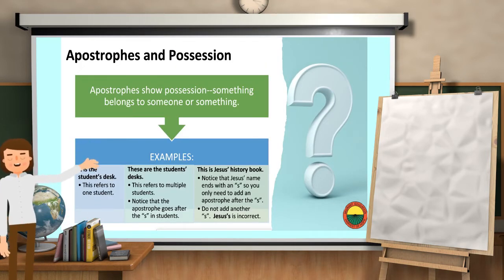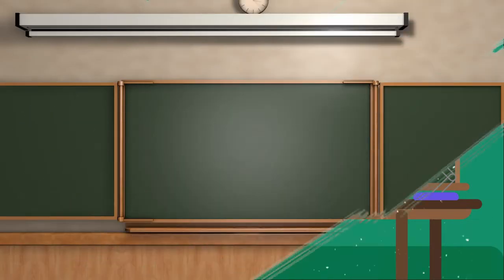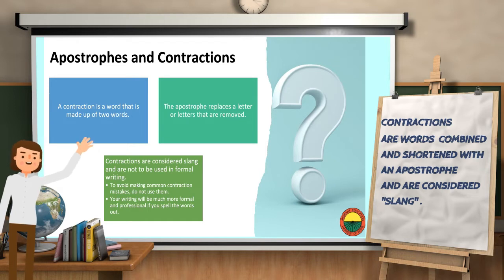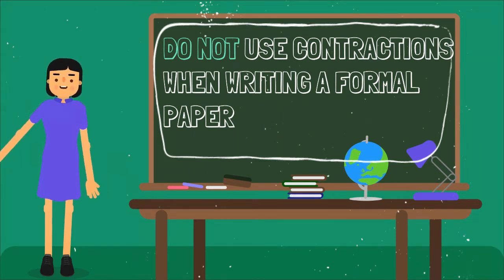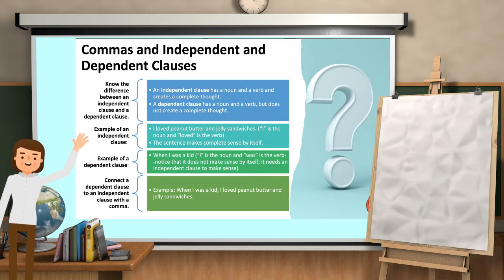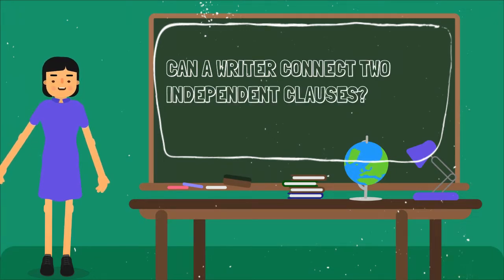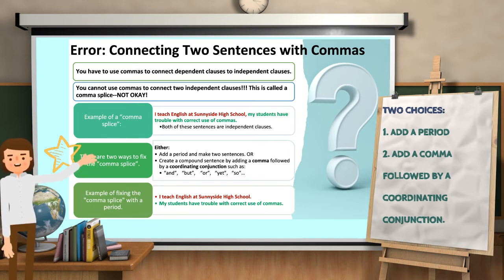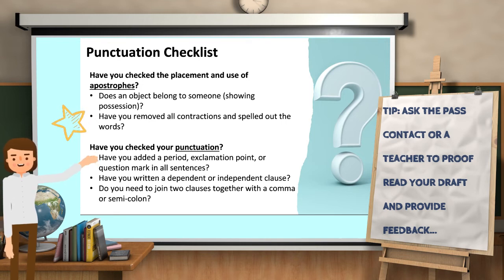Essay Writing Tips: Common Punctuation Errors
Washington State PASS essay scorers identified essay writing tips to avoid common punctuation errors for PASS students or contacts supporting PASS students.